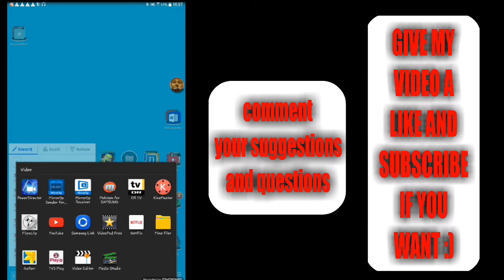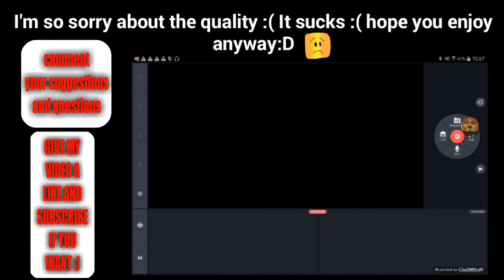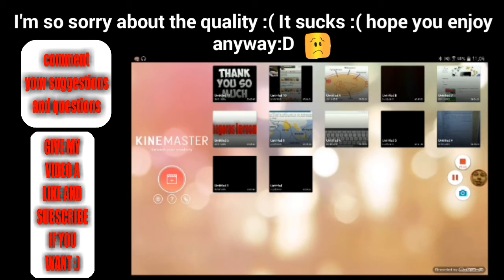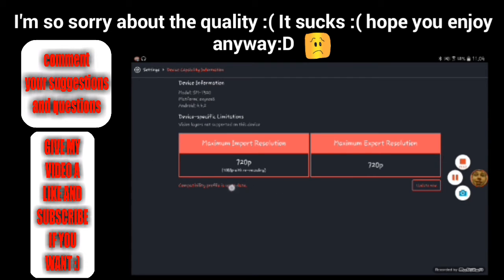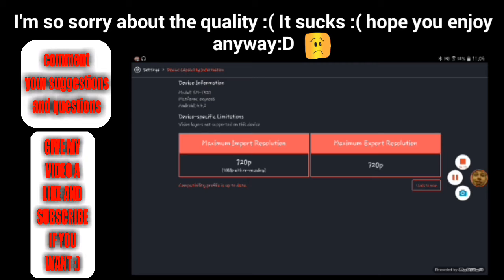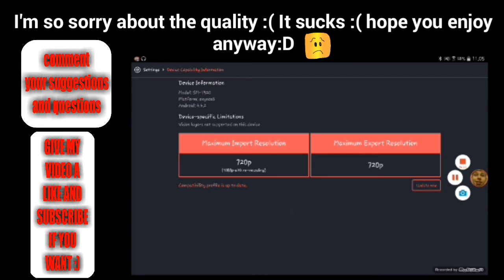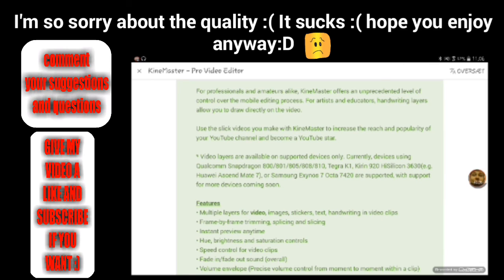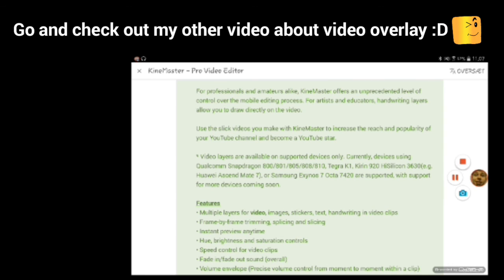HOW TO OVERLAY VIDEOS ON ANDROID 2016 [NEW METHOD with Kinemaster] | IT Overview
In this video I'm gonna show you how you can overlay videos on android 2016. It's a brand new method and I hope you understand how to use it and why it's not available on all devices, even though the quality sucks! :(
The first application/app you can use is videopad free, which can make video overlapping/overlaying for free the link will be down below.

The second one you can use for it is media studio

and here is the link for Kinemaster which is probably the best video overlaying/overlap app ever made :D

How to overlay videos on android 2016 [new method].